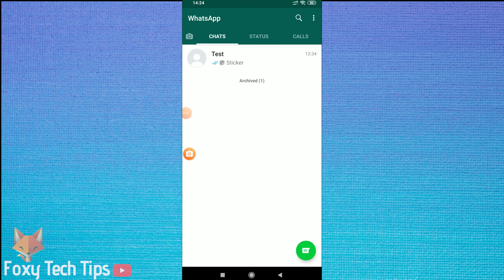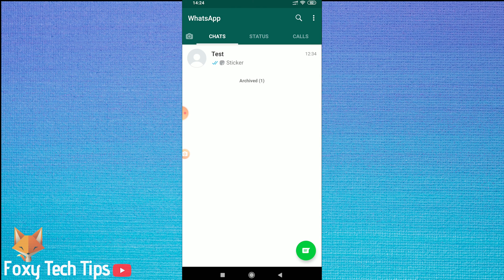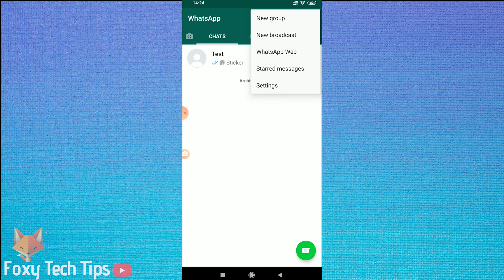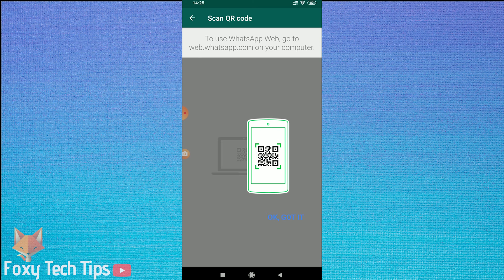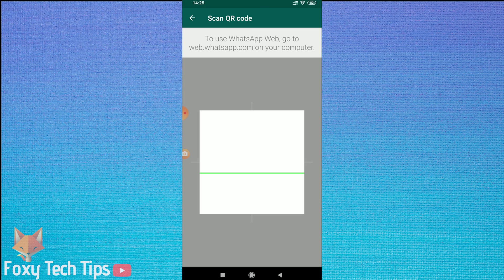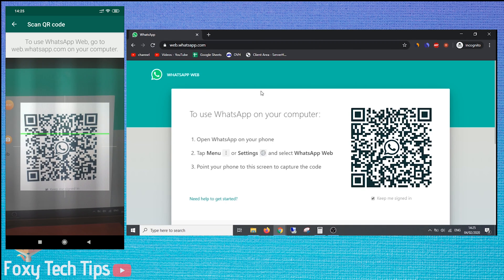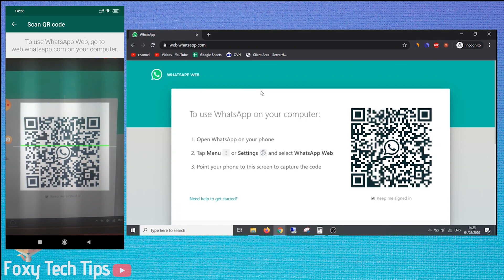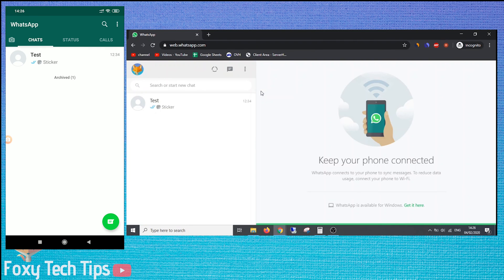How To Use WhatsApp In A Web Browser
Easy to follow tutorial on how you can use WhatsApp from a web browser on your PC! Did you know you can use WhatsApp on Chrome, Firefox, and Safari? Learn how to do it now!

Steps:

- For this to work you will still need to have access to WhatsApp on your phone to set it up.

- On your phone, open WhatsApp and then tap on the menu button at the top right. Then tap on WhatsApp web.

- You need to allow camera access to WhatsApp if you haven't already.

- Now open up the web browser on your PC and go to web.whatsapp.com .

- Here you will see a QR code, on your phone on the WhatsApp web page we were on before you need to scan that QR code.

- Once the code has been scanned you will instantly be logged into your WhatsApp account from the web browser.